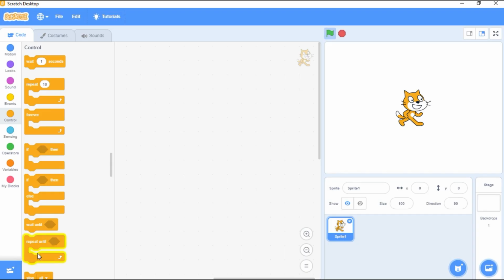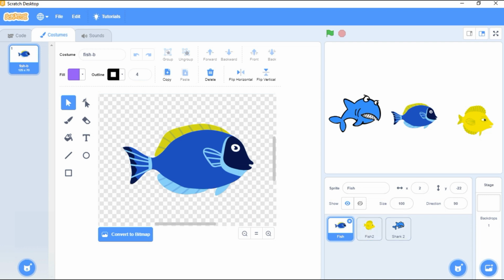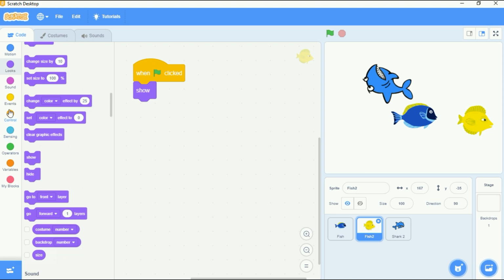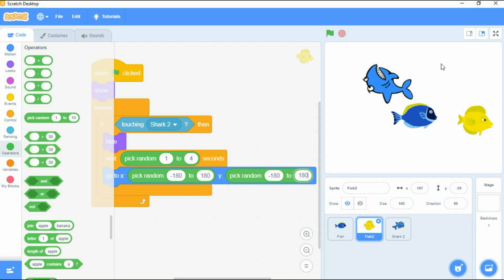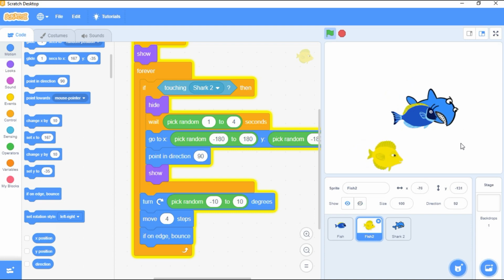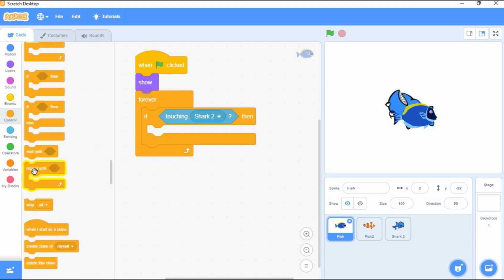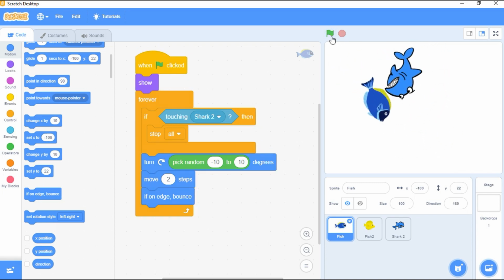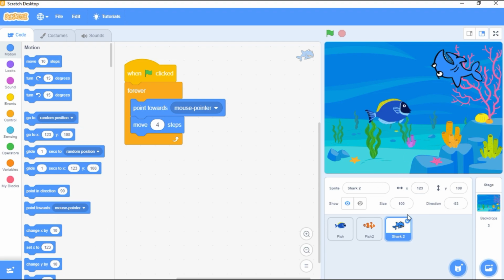Crazy fish game ! Scratch game Lesson 1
Today we make a crazy fish game.

This is a game which a shark finds a gold fish for meal and also try to prevent himself from touching the blue fish.
touching the blue fish ends the game.

Scratch is more fun when it comes to making games.